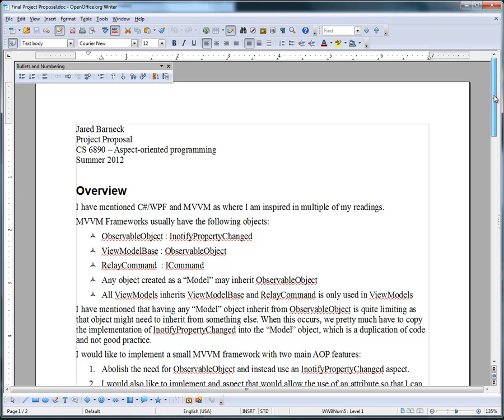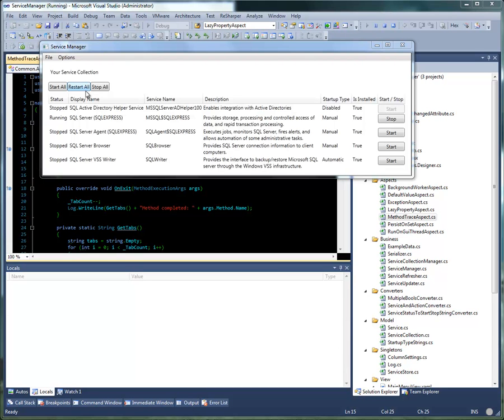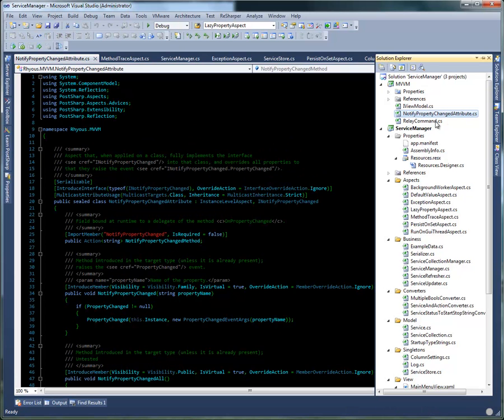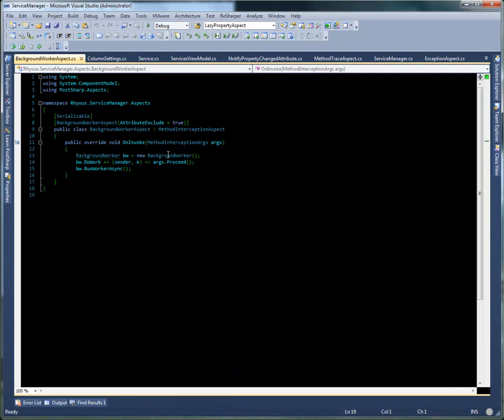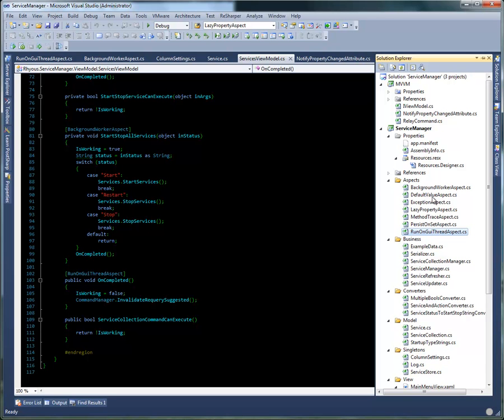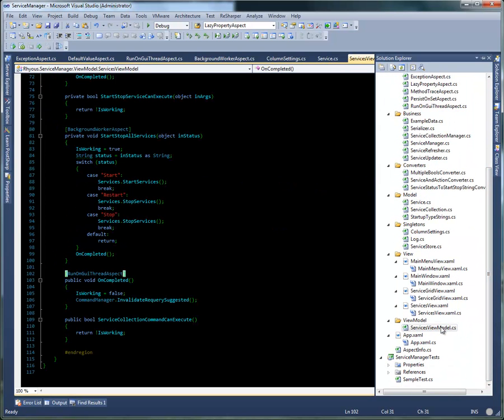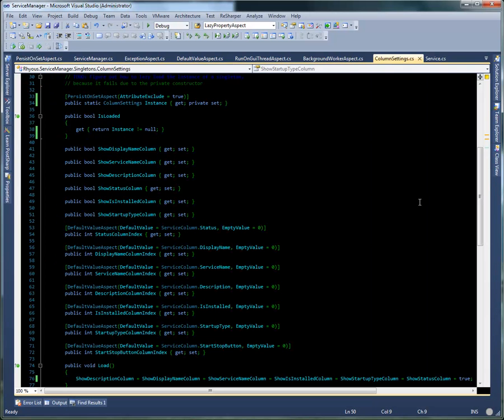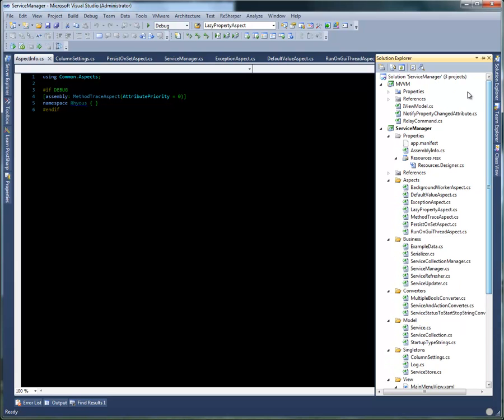Example of using PostSharp in a WPF app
Example of using PostSharp in a WPF app that managers Services. How to implement INotifyPropertyChanged